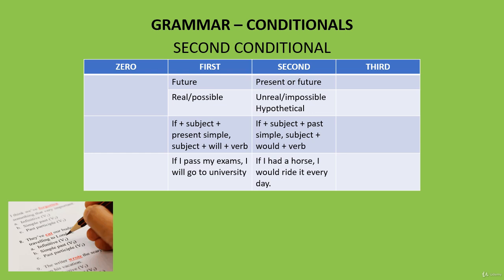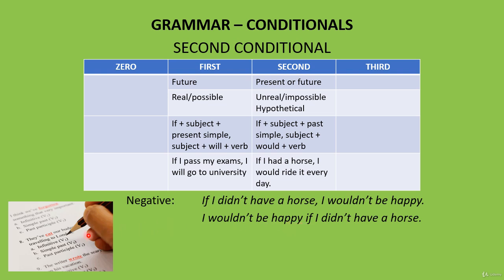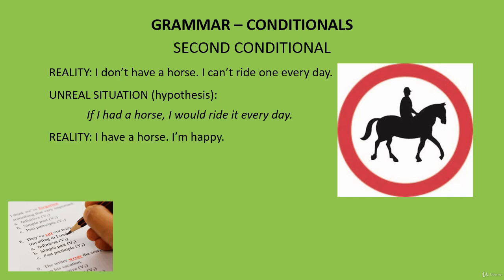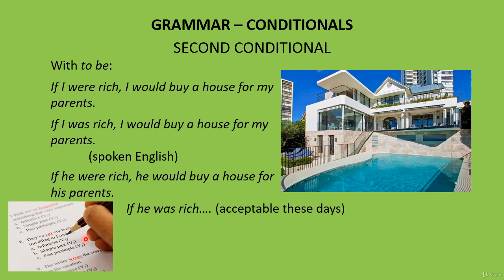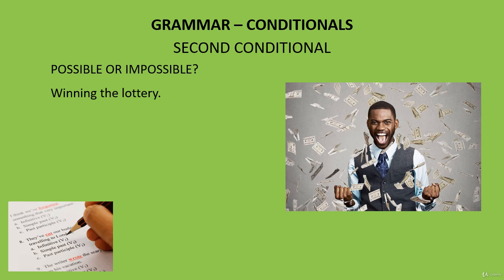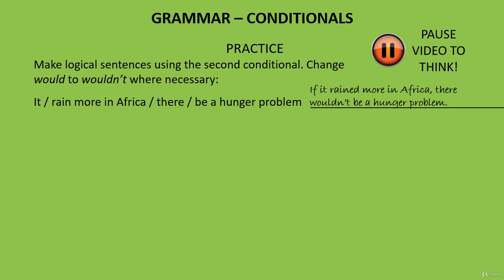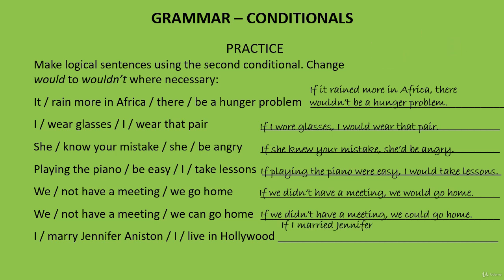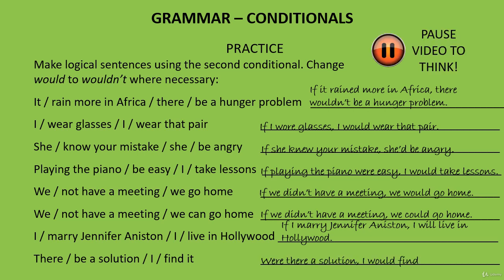Grammar Conditional - Second Conditional Mistakes You Didn’t Know You’re Making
Grammar Conditional - Second Conditional mistakes you didn’t know you’re making could be holding back your English progress! In this practical and engaging lesson, we break down the most common errors learners make when using the second conditional. You’ll discover how to correctly use this structure to express hypothetical situations, improve your exam performance, and speak more confidently. With real examples, easy explanations, and mini-exercises, this video is perfect for IELTS and TOEFL candidates, teachers, and all English learners. Watch until the end for a special quiz to test your skills!